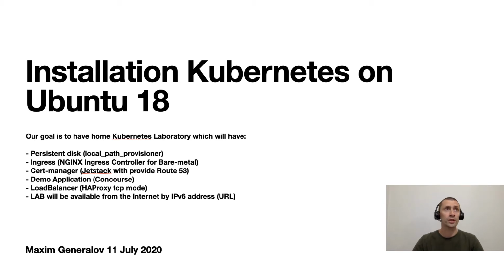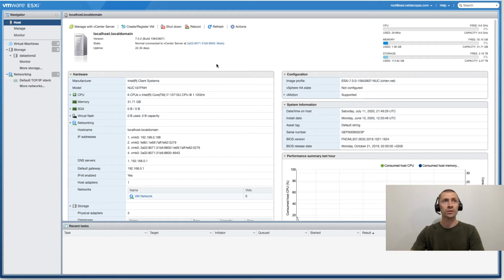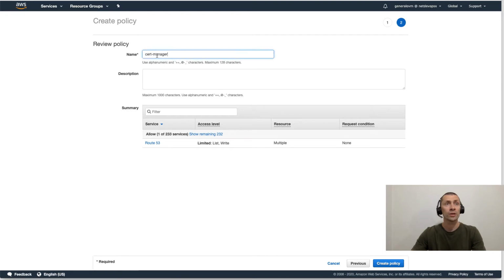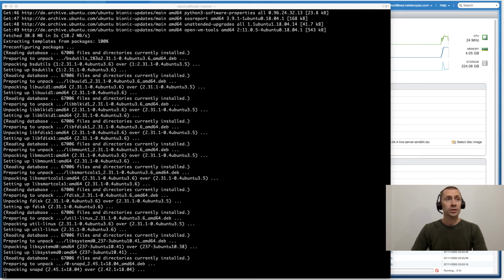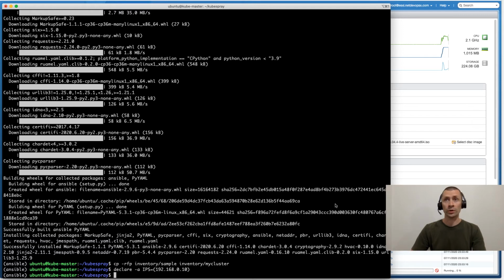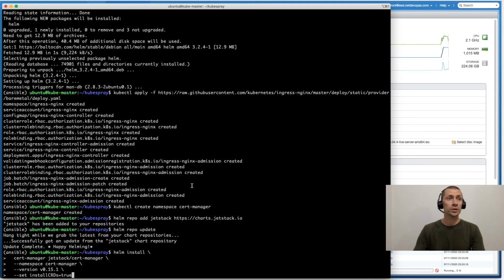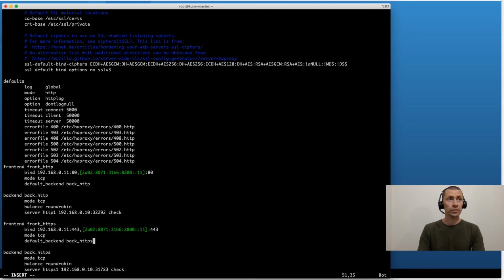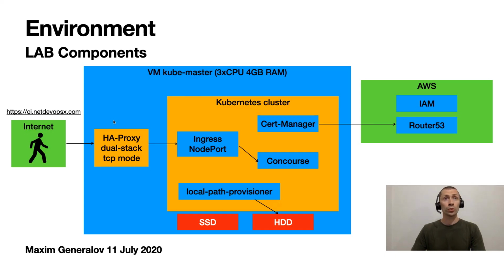Install Kubernetes on Ubuntu 18 with HAProxy by Kubespray (Let's Encrypt and local-path-provisioner)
In this video you will know how to create your own home Kubernetes single host cluster.
The follow aspects will be discovered here:
- Persistent volume based on local-path-provisioner
- cert-manager (Let's Encrypt) with provider AWS Router 53
- HAProxy for routing traffic to ingress controller
- Install Concourse as a test Application
0:00 Introduction
4:30 Install Ubuntu 18
9:20 Set static IP address on interface
10:30 Prepare terminal (SSH keys)
11:09 Prepare OS environment
13:05 Prepare additional disk for path provision
14:27 Download Kubesprey (v2.13.2) and configure it
15:50 Run the installation process
17:52 Install Helm 3
18:30 Install ingress for baremetal (NodePort)
18:47 Install cert-manager
20:29 Install Concourse
22:00 Install HAProxy
23:40 Verification
25:33 Conclusion